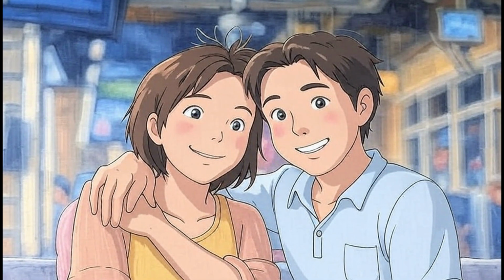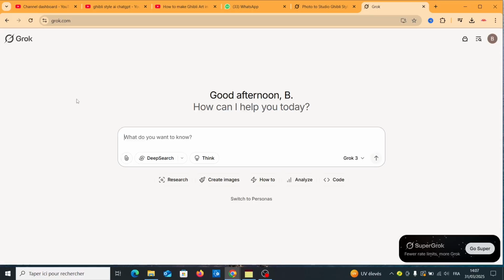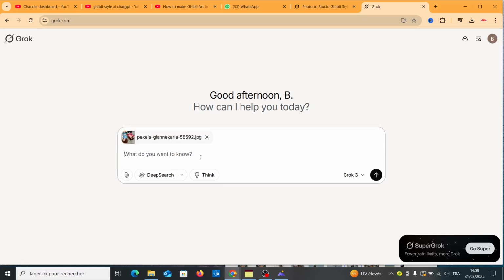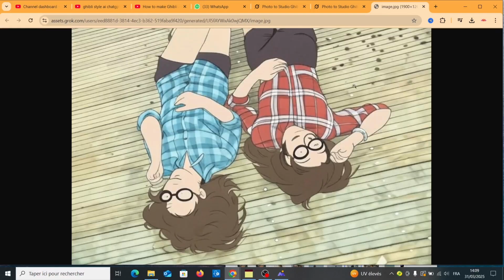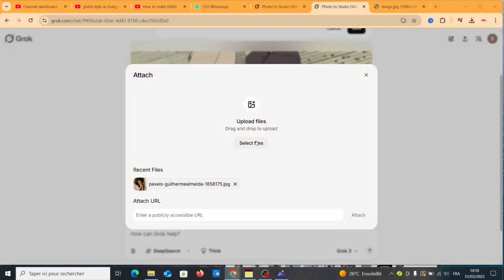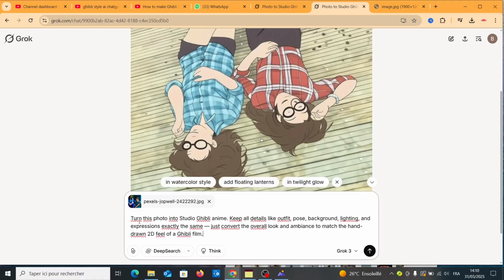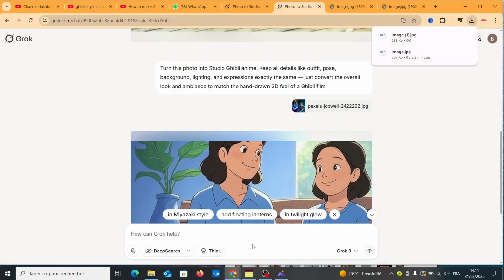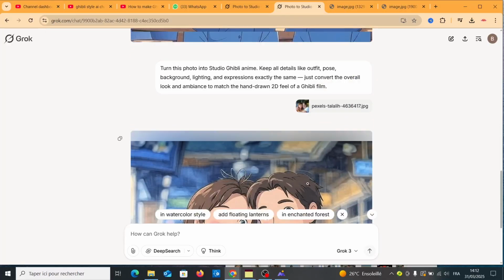How To Create Ghibli Art ChatGPT Ai Free | Free 🤯 Ghibli Style Photo By ChatGPT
In this tutorial, you'll learn how to create stunning Ghibli-inspired art using the power of ChatGPT. We'll cover everything from understanding the core elements of Ghibli style to generating creative ideas and descriptions that ChatGPT can then transform into stunning visuals. Let's dive in and unleash your creativity with this unique approach to digital art!

Prompt: "Turn this photo into Studio Ghibli anime. Keep all details like outfit, pose, background, lighting, and expressions exactly the same — just convert the overall look and ambiance to match the hand-drawn 2D feel of a Ghibli film."